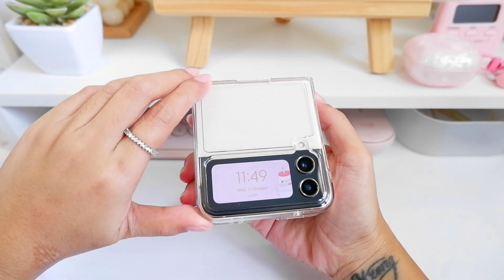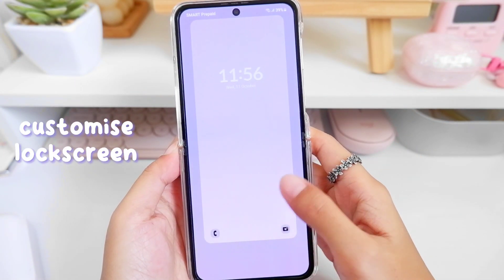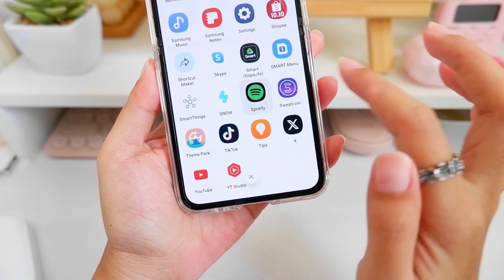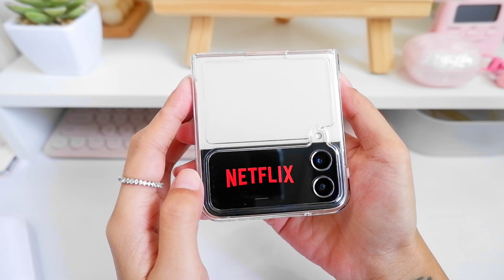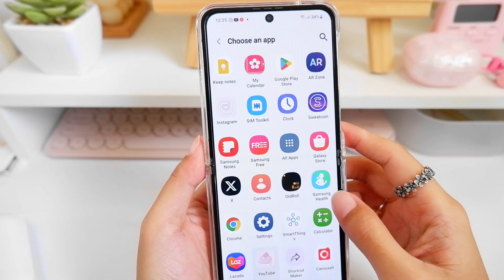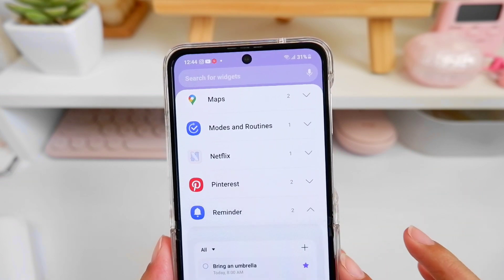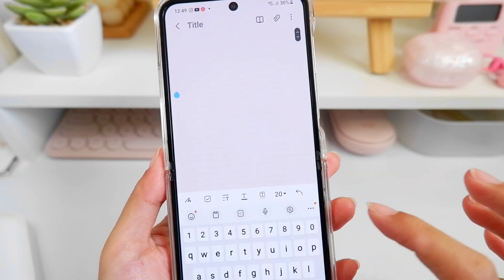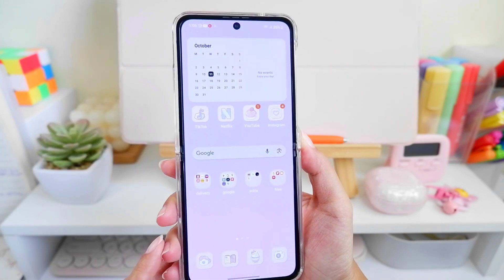what's new on my on my z flip 4 🥨 + samsung one ui 5.1.1 features | aesthetic purple theme 🍡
🗒 ❛ 🍋 hello there lemonees (๑˃ᴗ˂) another day, another theme ✨

today's video I will show you are some new features on my galaxy z flip 4 phone. I want to share these cool features, let me know what other tips or tricks you have on your samsung too. there's also new a new way to customize icons with notification badges, launch apps on the cover screen. enjoy watching everyone 🫶🏼

𝘁𝗵𝗲𝗺𝗲 𝘂𝘀𝗲𝗱:
default theme only